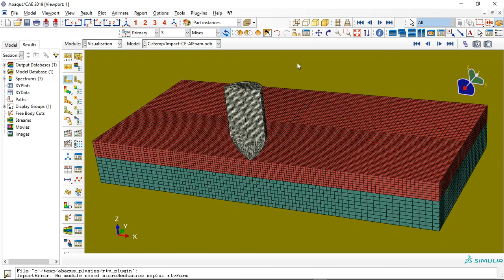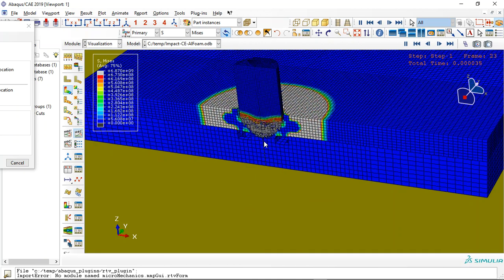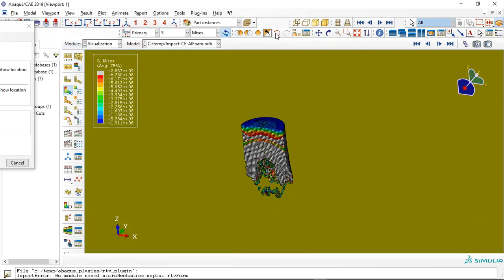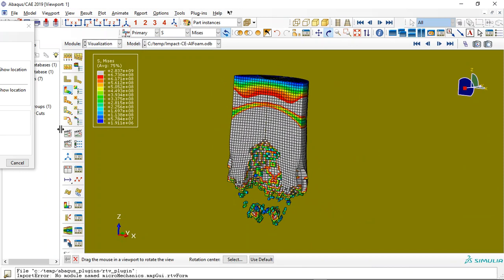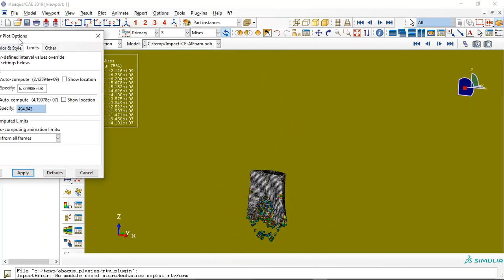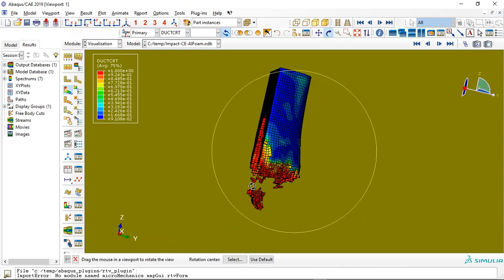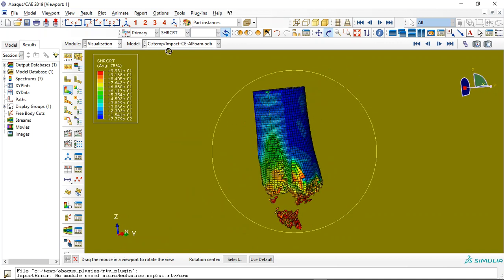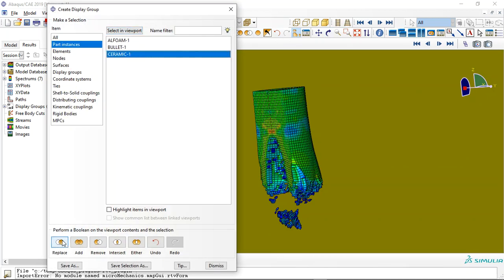Simulation steel bullet impact to the armor panel(Ceramic- Aluminum Foam) in Abaqus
You can find the complete tutorial contains cae, inp, step by step English video, and papers